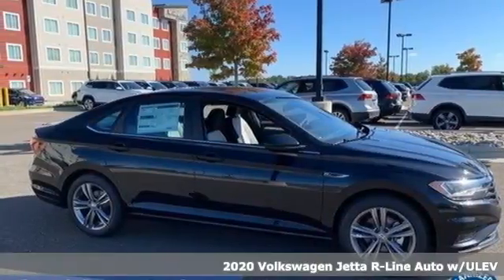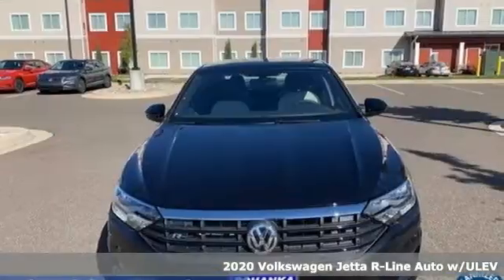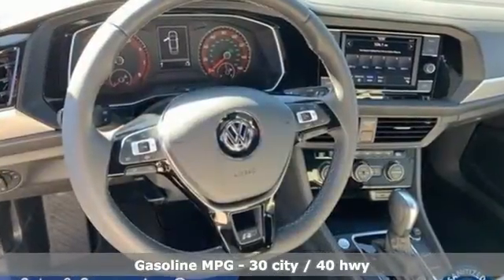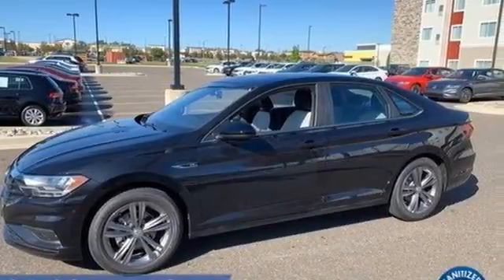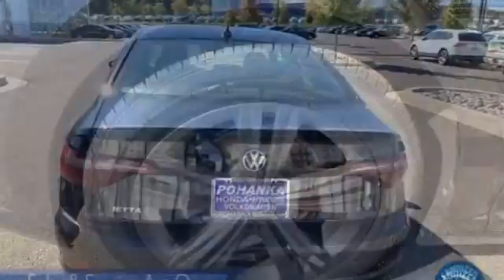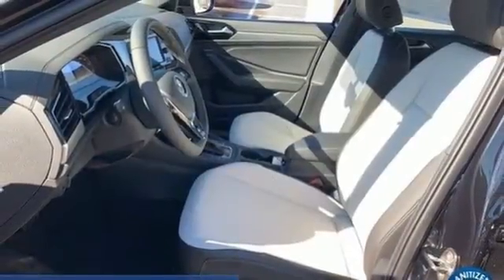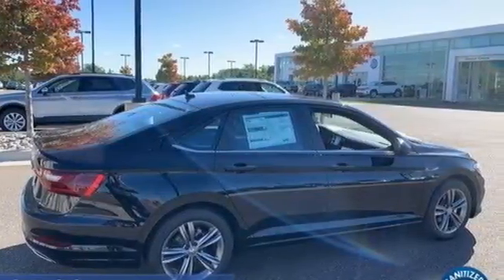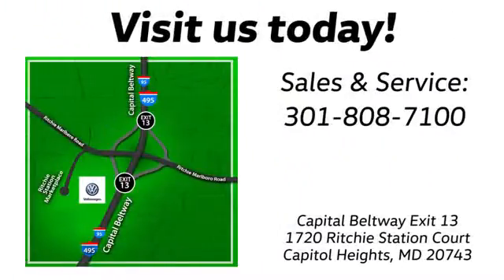New 2020 Volkswagen Jetta Capitol Heights, MD VLM088075 - SOLD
Year: 2020
Make: Volkswagen
Model: Jetta
Trim: R-Line
Engine: 1.4L TSI
Transmission: 8-Speed Automatic
Color: Black
Interior: Storm Gray
Stock #: VLM088075
VIN: 3VWC57BUXLM088075
New Price! Deep Black 2020 Volkswagen Jetta R-Line 2020 Volkswagen Jetta R-Line FWD 8-Speed Automatic 1.4L TSI Jetta R-Line, 4D Sedan, 1.4L TSI, 8-Speed Automatic, FWD, Deep Black, Storm Gray.br30/40 City/Highway MPGbrAwards:br * 2020 KBB.com 10 Coolest New Cars Under $20,000brCome experience the Pohanka VW difference.

Address:
1720 Ritchie Station Court